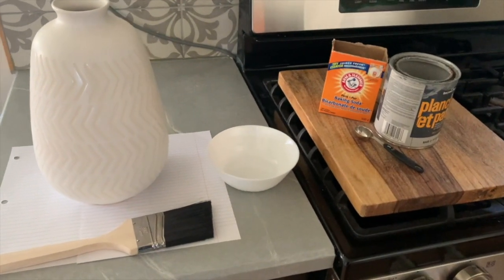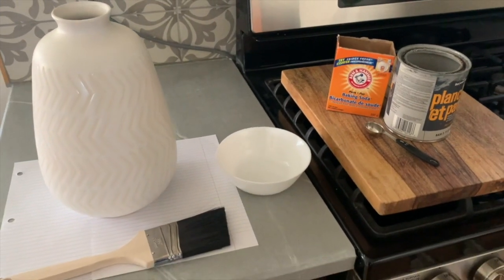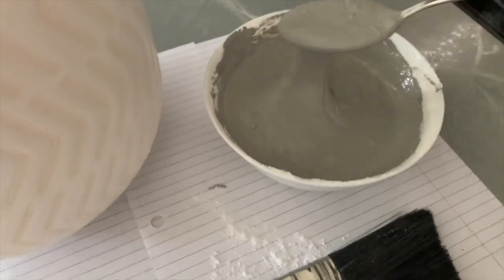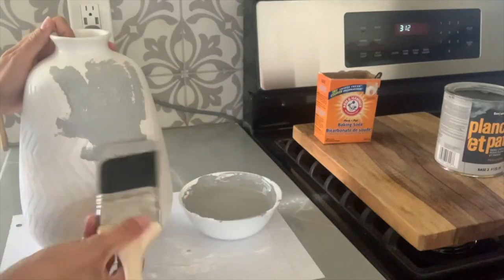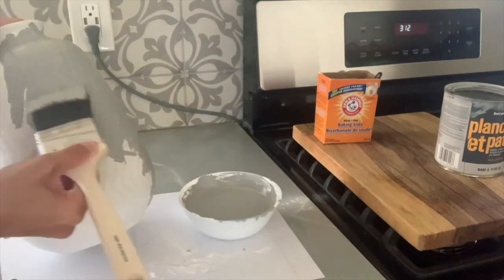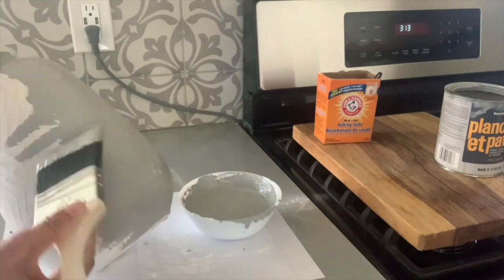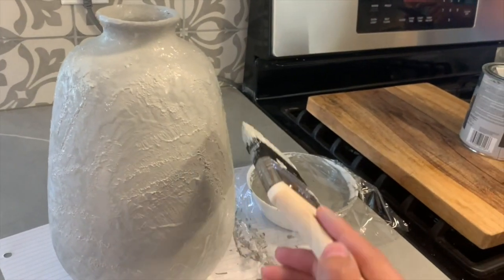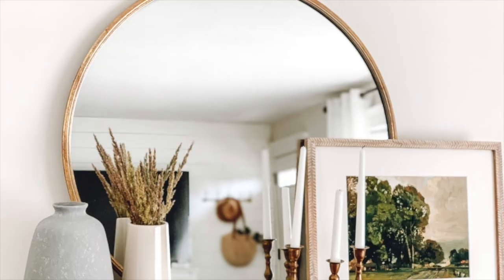EASY DIY Faux Ceramic Vase, using only paint and baking soda. East Thrift Flip!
Making your own DIY textured clay vase ( or any decorative object really) couldn't be easier!
Check out our tutorial for how we made our vase look like a textured, cement esq pottery piece using only paint and baking soda.

Shop our living room:

Sectional similar
Top rug
Bottom rug
round gold mirror
digital vintage print
gold candle sticks
leather and wood arm chairs
tassel throw pillow
linen throw pillow
stripe throw pillow
faux leather throw pillow

Try our FREE presets we use on all our photos on Instagram

The Beauty Revival on  Youtube